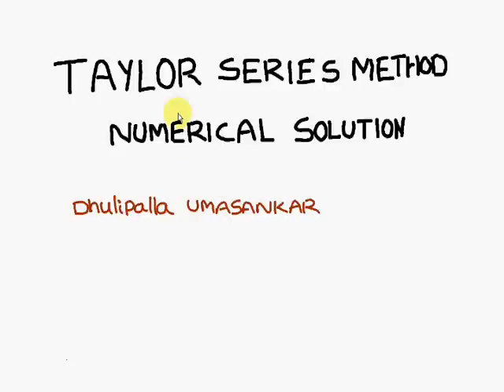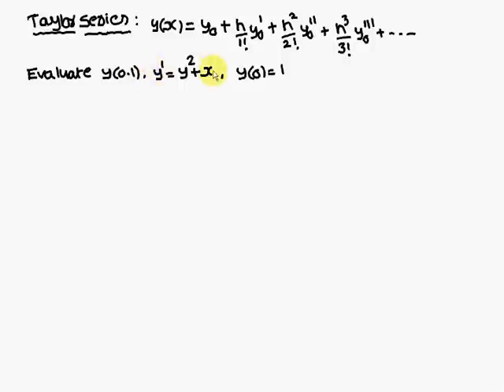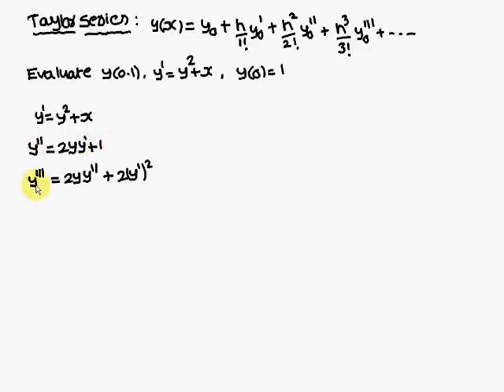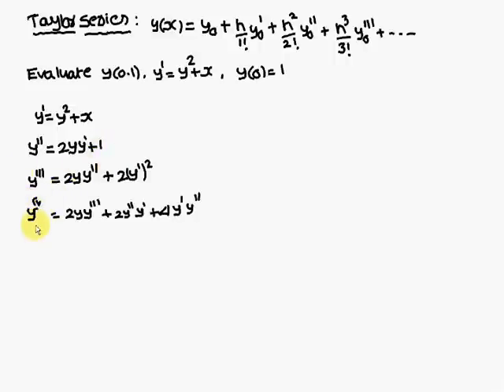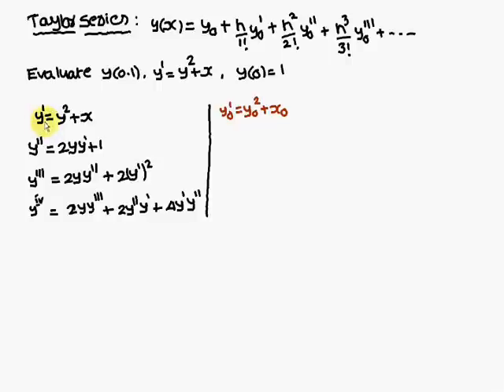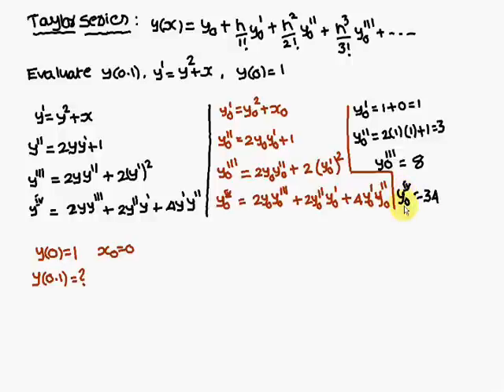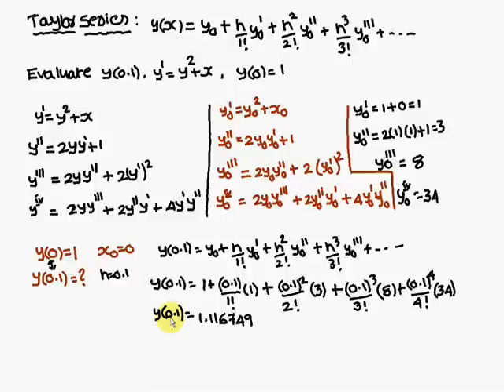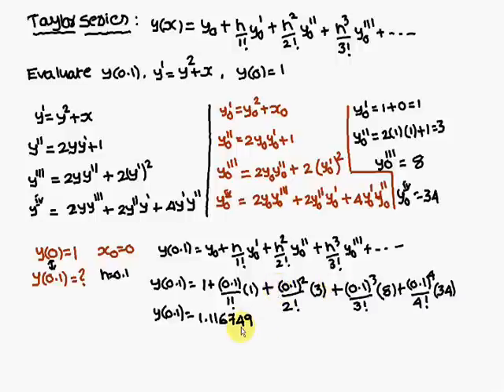Taylor Series: Numerical Methods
This video gives good idea of solving the Taylor Series: Numerical Methods